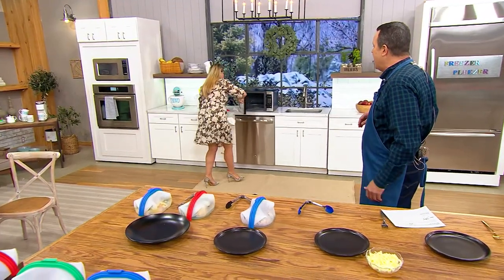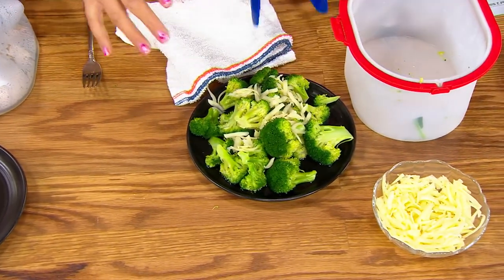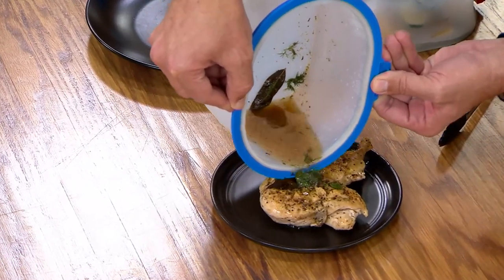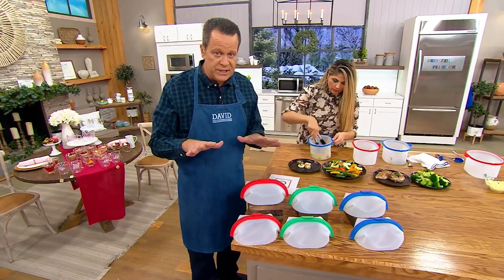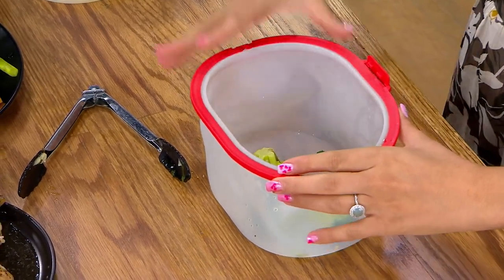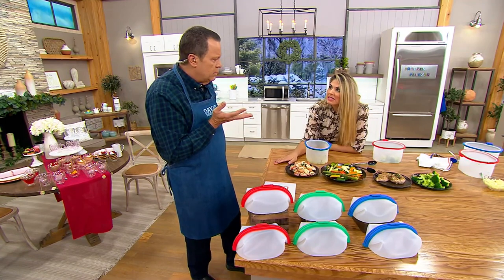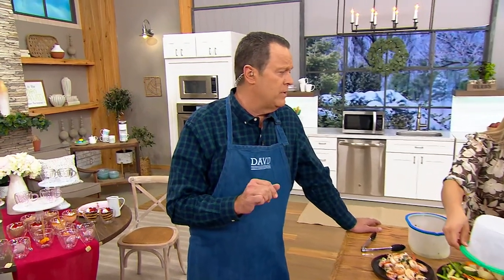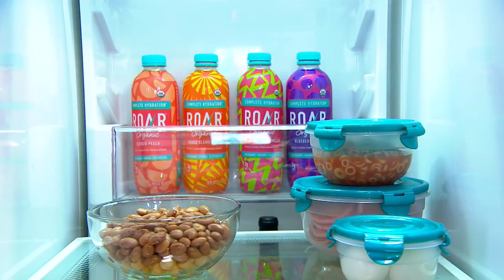Prepology Set of 2 Silicone Microwave Steamer Bags on QVC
Prepology Set of 2 Silicone Microwave Steamer Bags

Don't dirty another dish when you can store, steam, and/or reheat meals and leftovers in these silicone microwave steamer bags. Pack healthier meals for work or school, or tuck leftovers into these handy storage bags to enjoy another day. From Prepology.